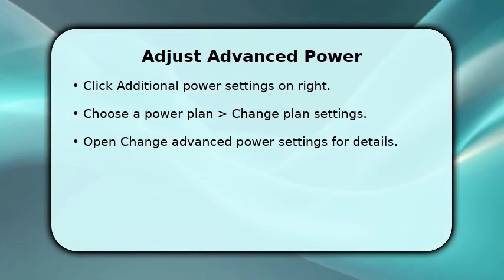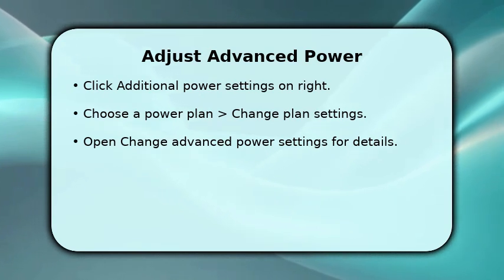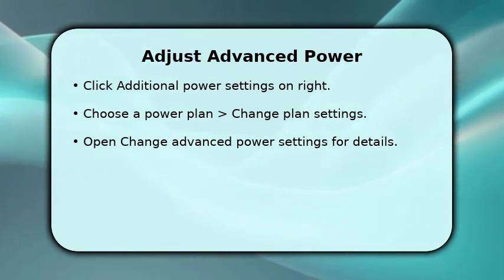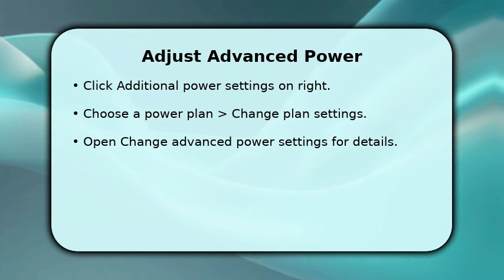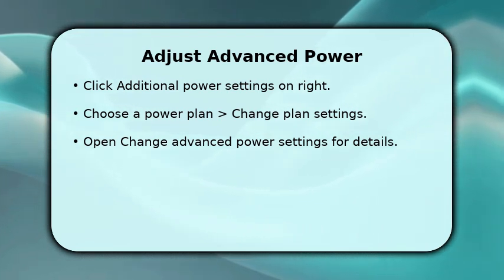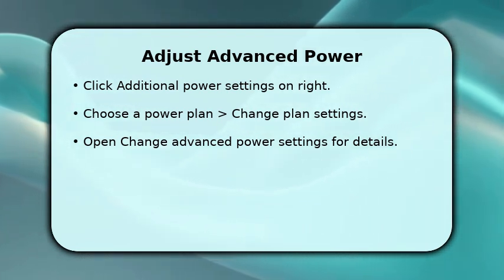How to Find Sleep Mode in Windows 10 - Step by Step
Discover the quick and easy way to access sleep mode on Windows 1thyne with our step-by-step guide. Learn how this feature can help you save energy while keeping your computer in a low power state when not actively used.